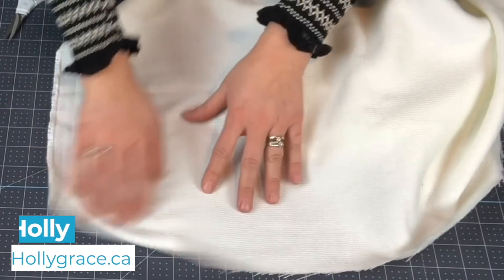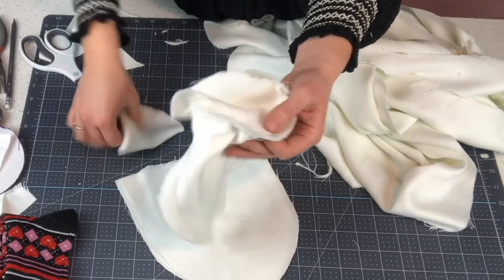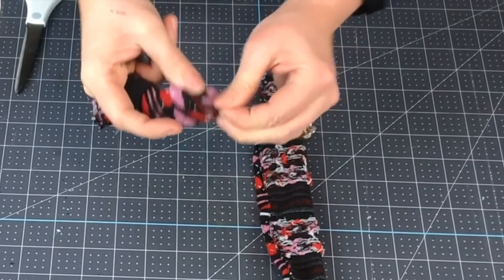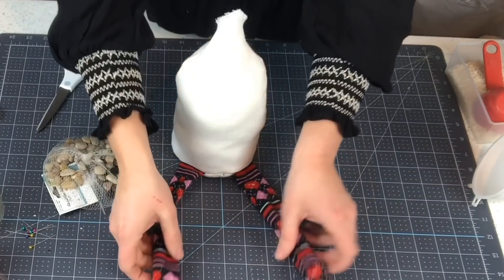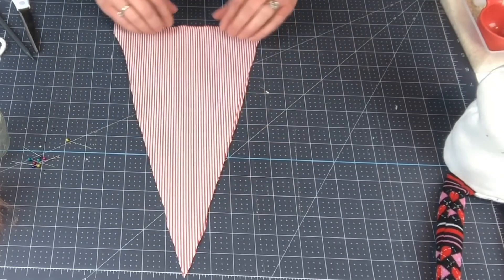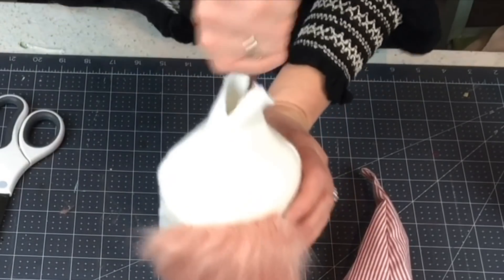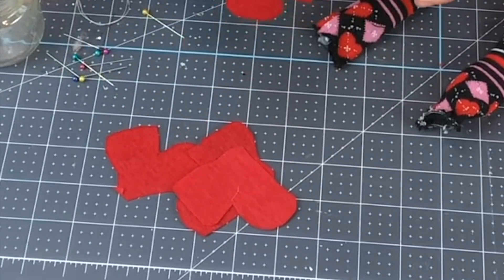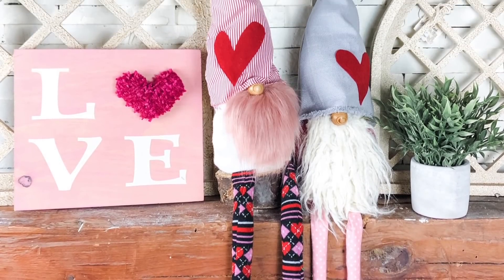How to Make an Adorable 💟Valentine's Gnome💟 | DIY Tutorial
If you thought Christmas gnomes were cute, wait until you see this adorable Valentine's gnome!

This Valentine's Day decor idea will brighten up your home this winter. Perfect for a Valentine's Day party decor or as a gift for loved ones. If you love gnomes, seasonal decor, and Valentine's Day -- this one's for you!

💟 *How to make a Valentine's gnome* 💟
0:00 Cut out the fabric
0:15 Sew the body
0:33 Make the legs
1:00 Assemble the body
1:10 Stuff the gnome
1:44 Make the hat
1:58 Make the beard
2:07 Assemble the gnome
2:30 Add the nose
2:45 Add the feet
2:52 Add a heart
3:01 Final reveal

• Templates
• Fabric
• Scissors
• Marker
• Socks
• Sewing tools
• Rocks
• Stuffing
• Rice
• Hot glue gun
• Faux fur
• Wire
• Wood bead
• Red felt